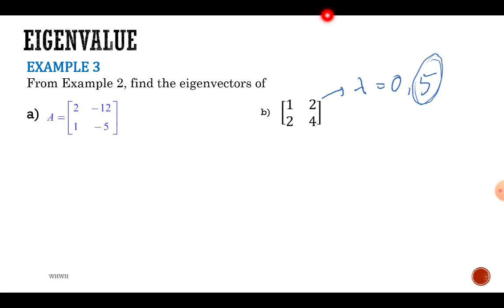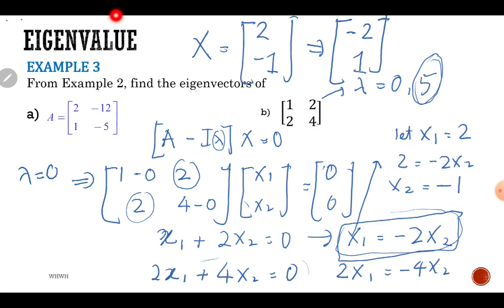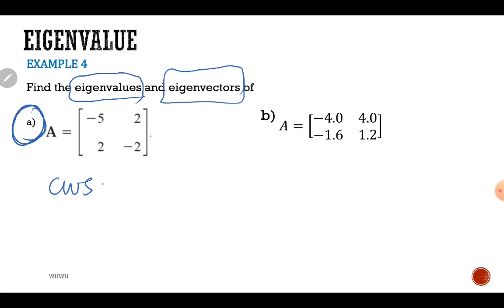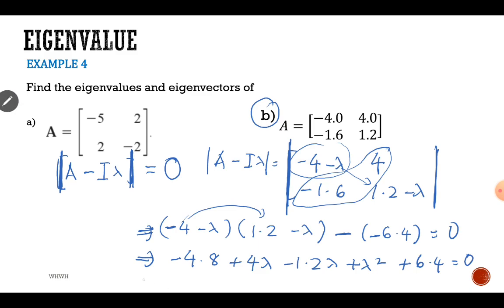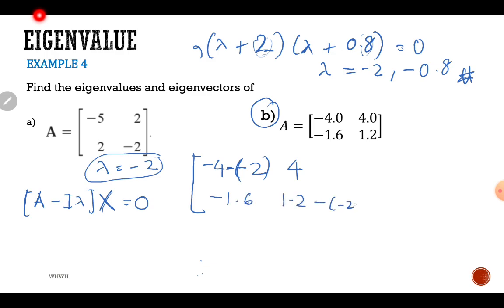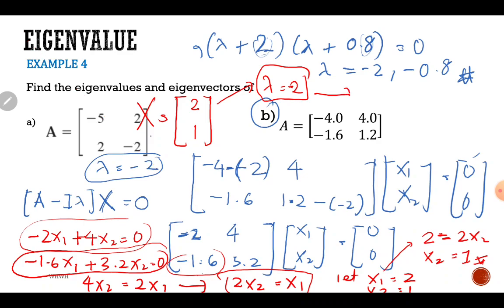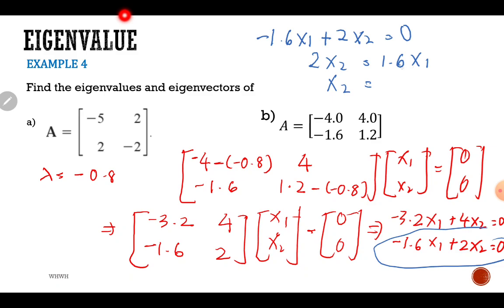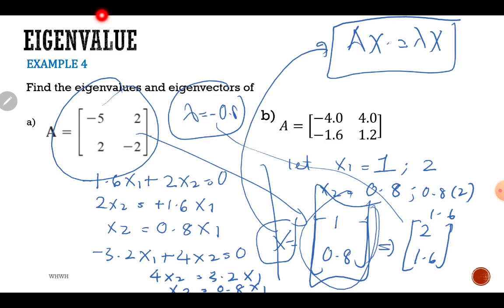EDI3023 Chapter 1 : Eigen Values Problems - Part 4